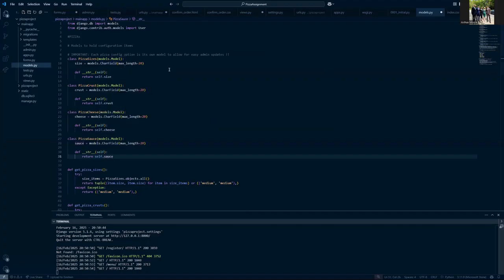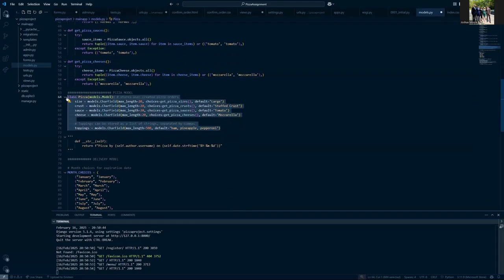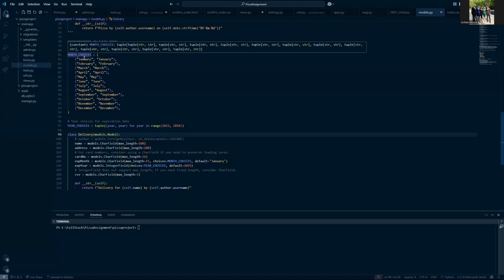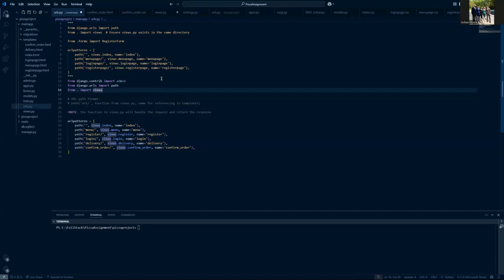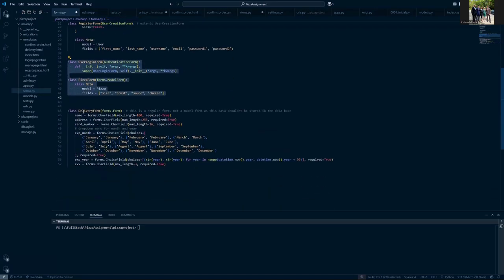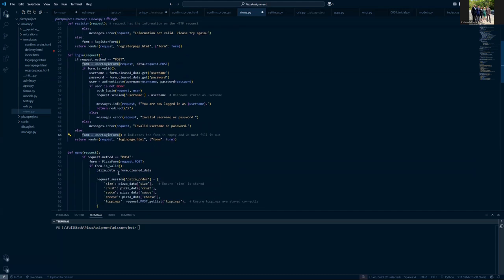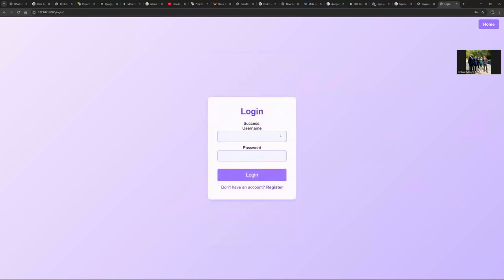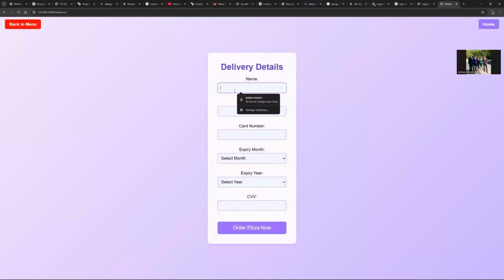Pizza Assignment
For csc1040, Full Stack